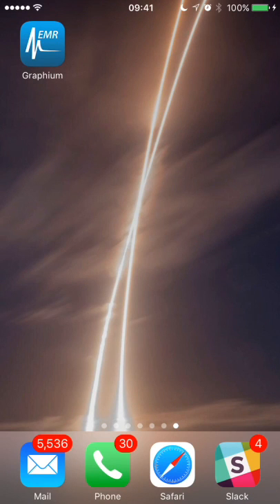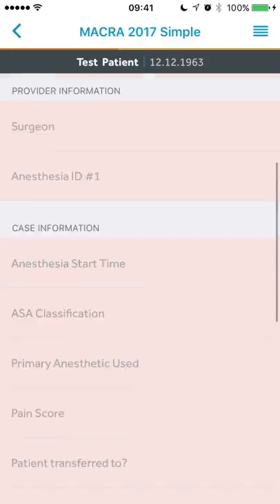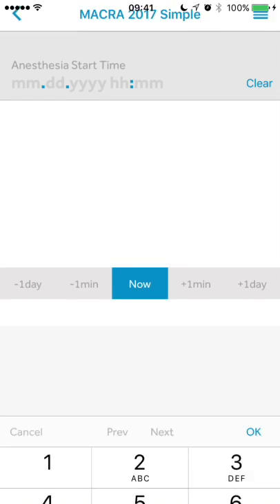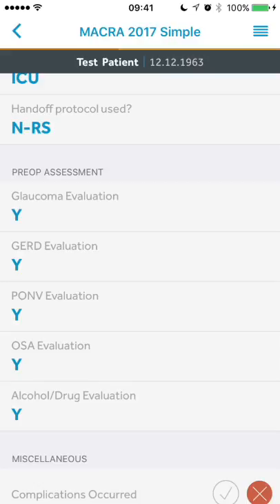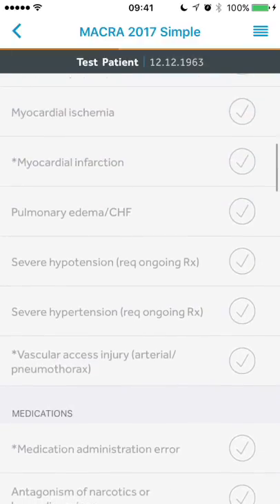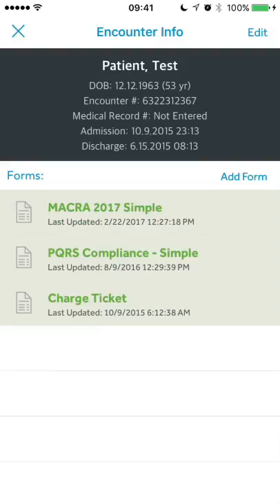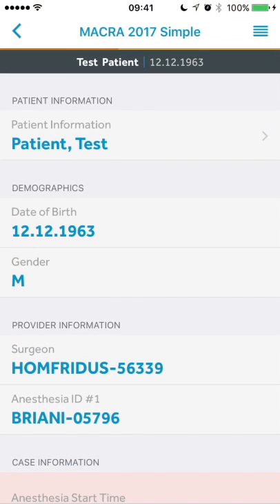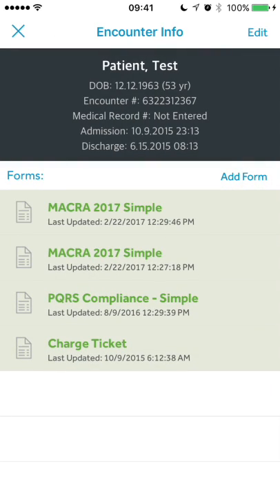MACRA 2017 Express Form Demo